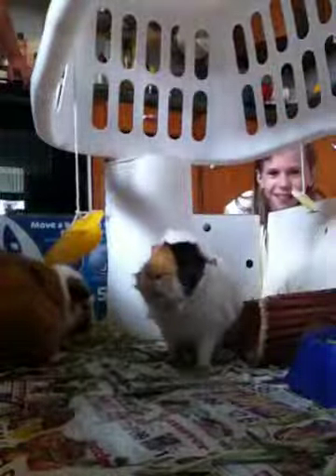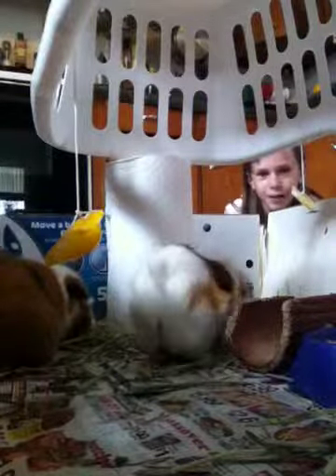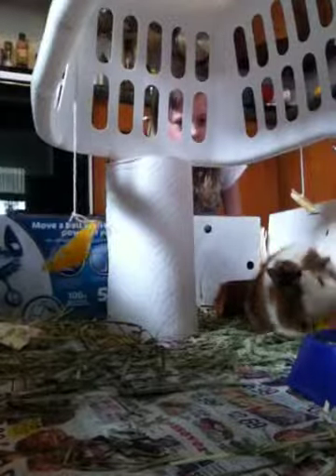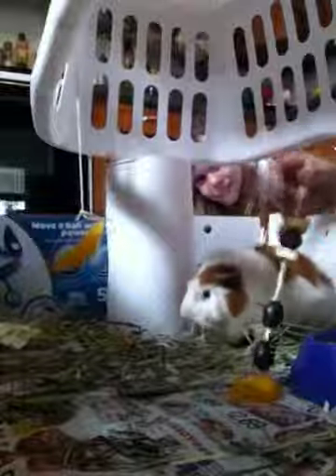Crazy Pigs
Squeaky and Herby in a play pen that Sadie and I built.